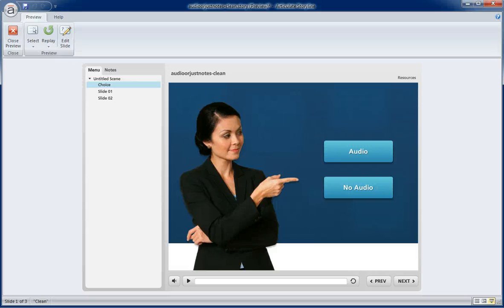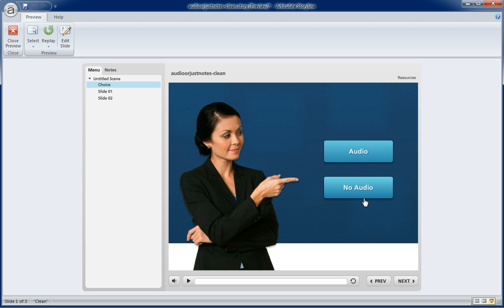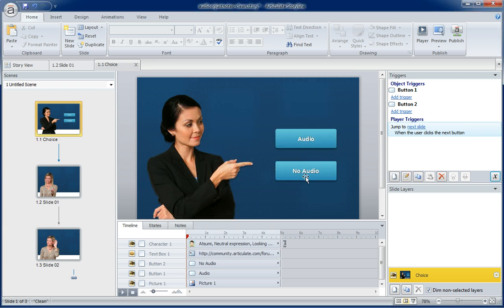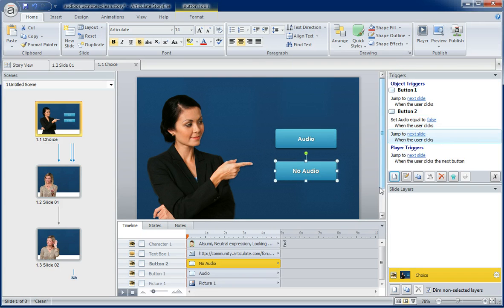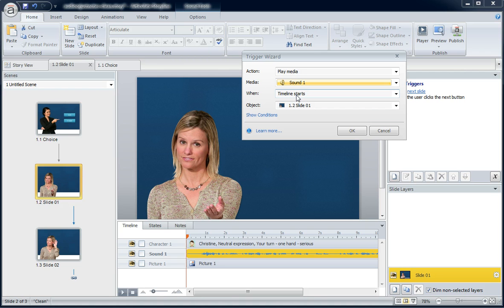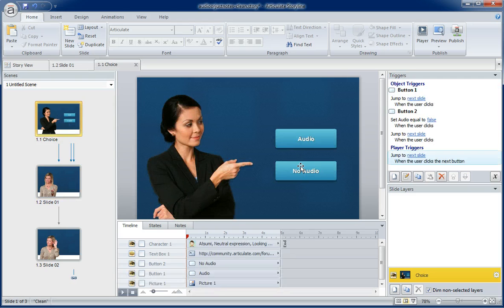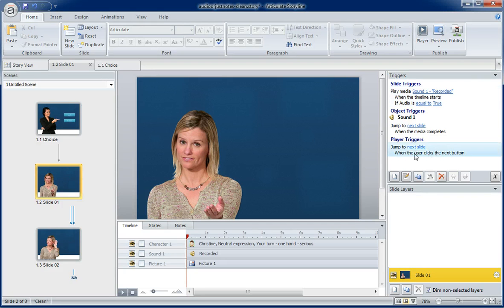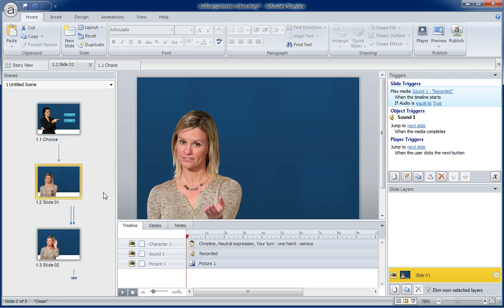Two Navigation Schemes in One Articulate Storyline Course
In this tutorial, I'll walk you through the process for creating two different audio/navigation schemes in the same @Articulate Storyline course.